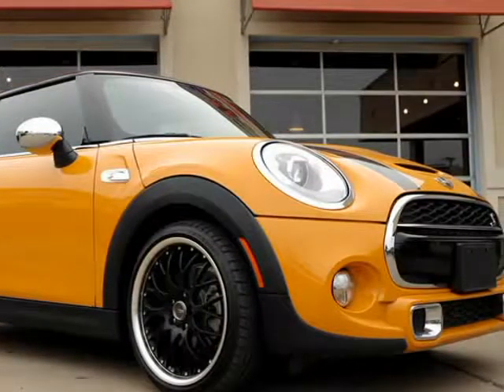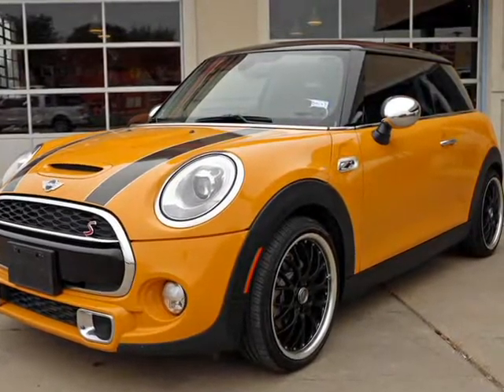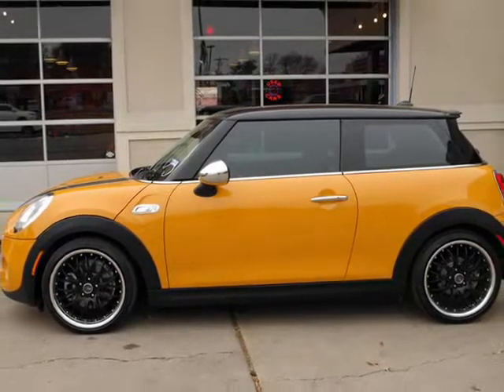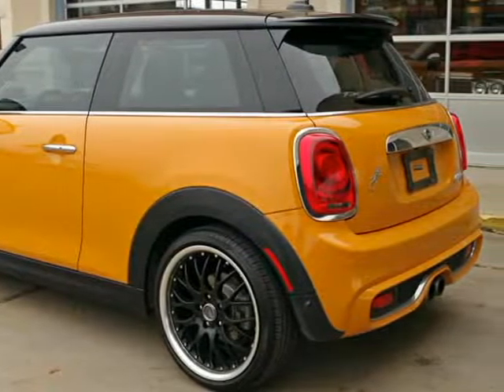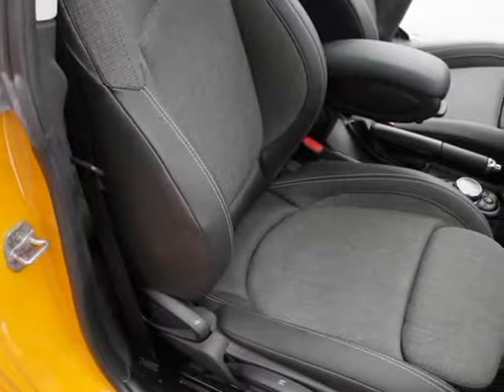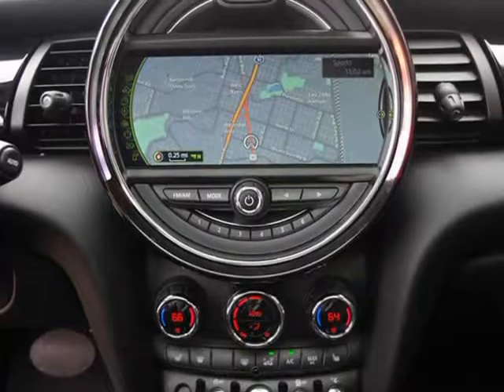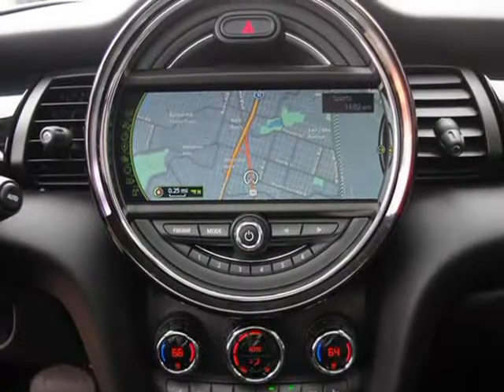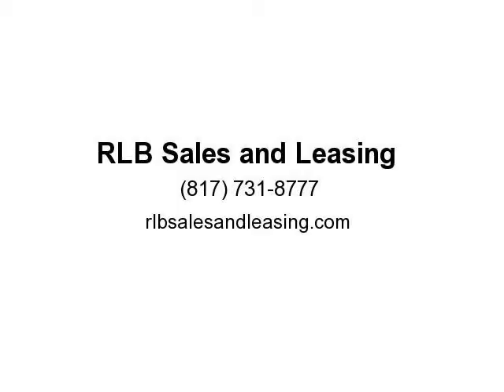2014 MINI Cooper S With Navigation And Panorama Moonroof (Ft. Worth, Texas)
5925 Camp Bowie Blvd
Ft. Worth